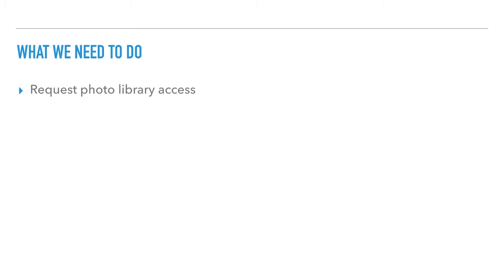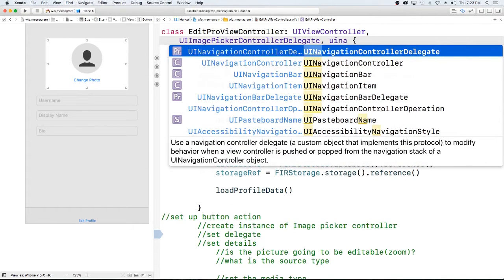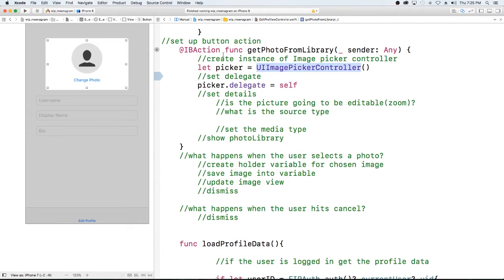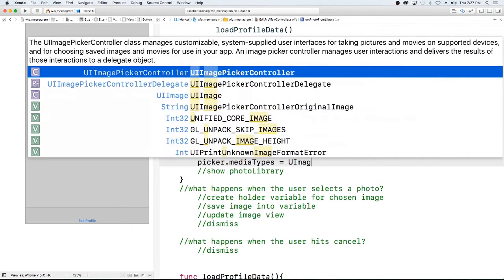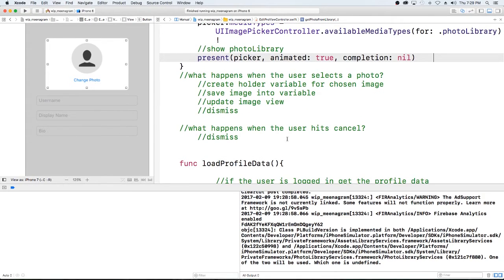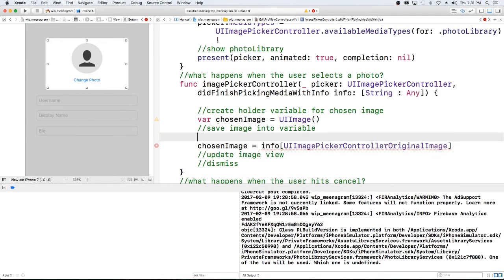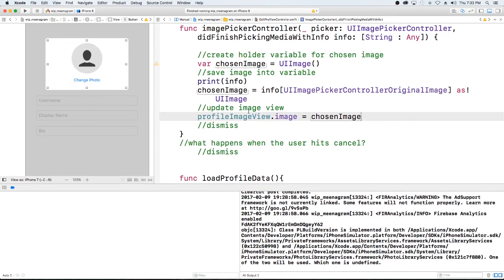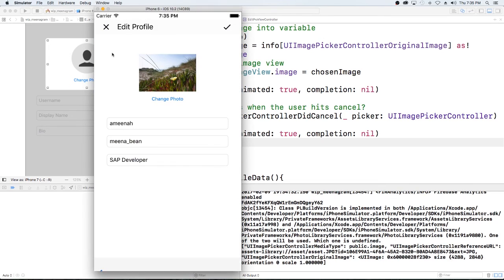Instagram Clone part 12: How to Edit the User's Profile - Image Picker - Code Example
LETS CODE! in this video we will be coding our UI image picker so our user can select an image from their photo library!!